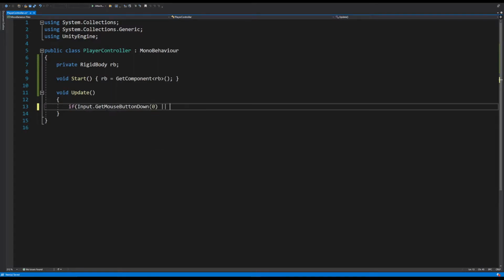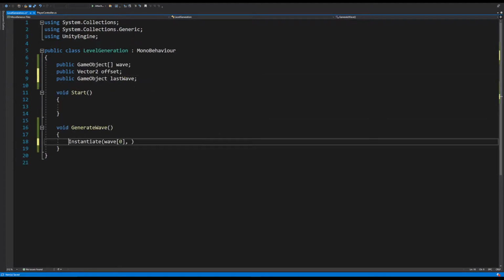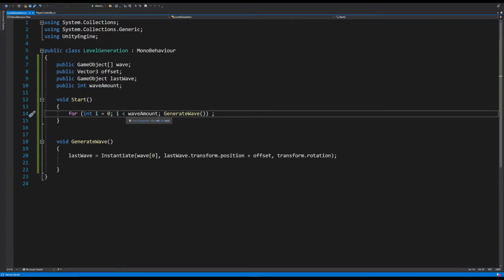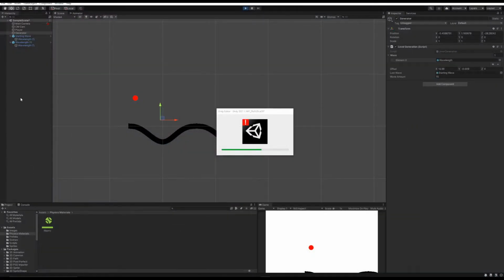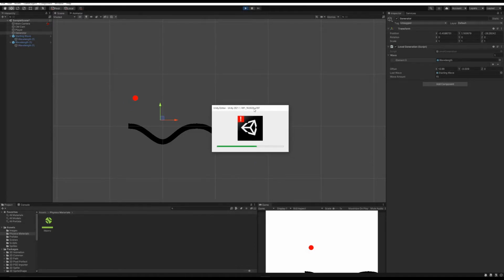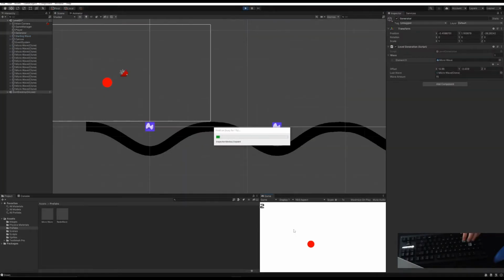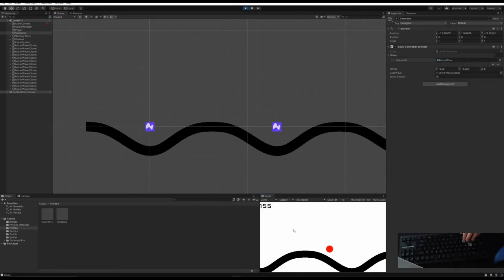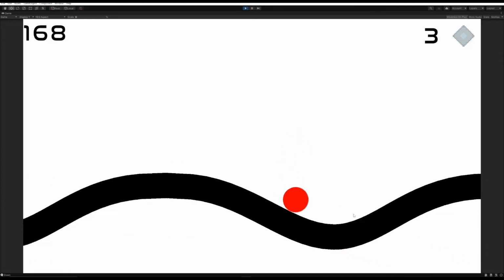The making of Wave Rider - An Electromagnetic Spectrum game!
This is my first ever devlog!

Please leave feedback in the comments for me to make the videos as enjoyable as possible.